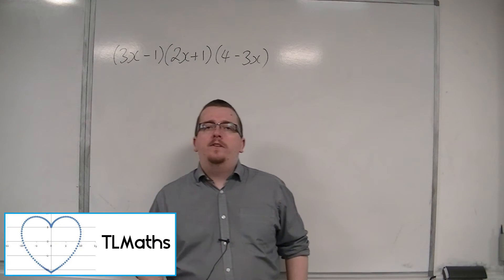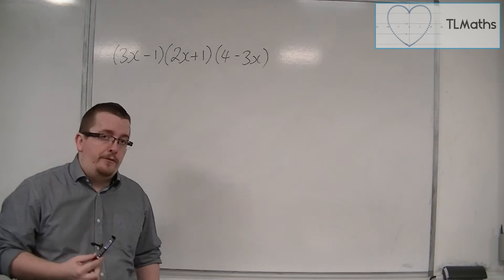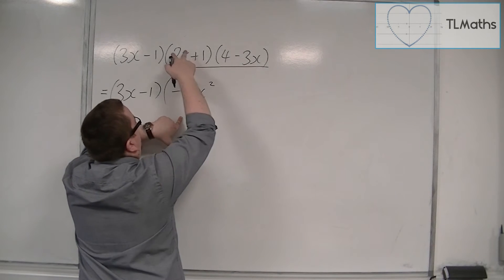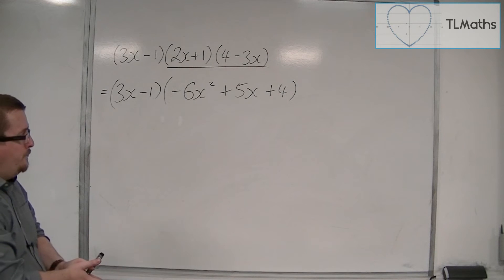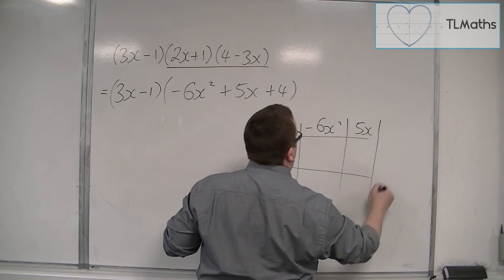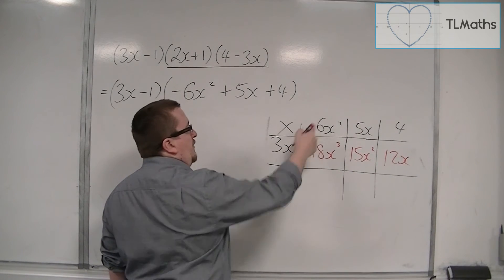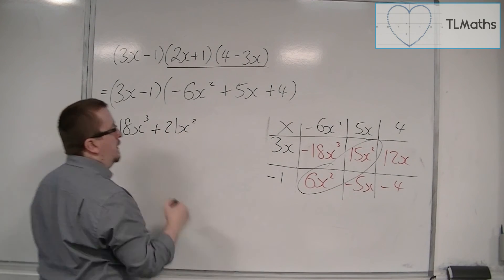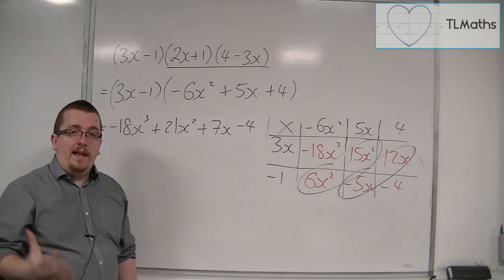OCR MEI Core 1 7.04 Expanding Three Brackets